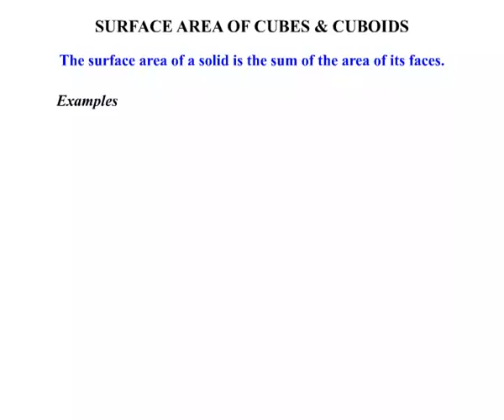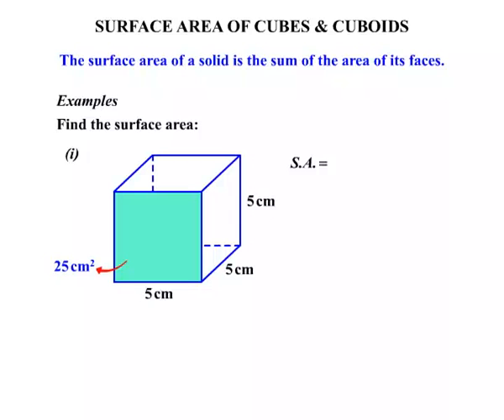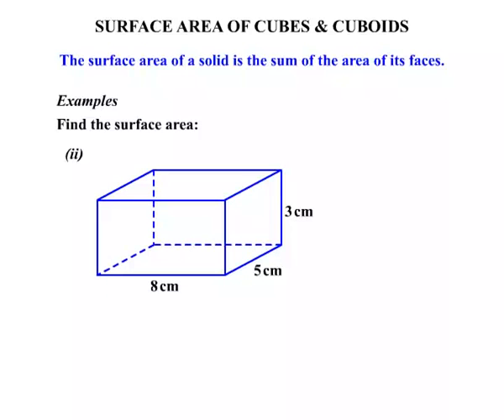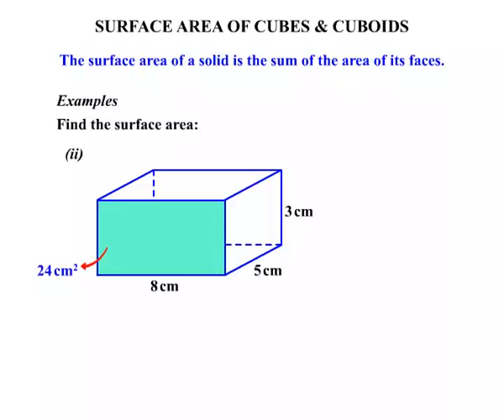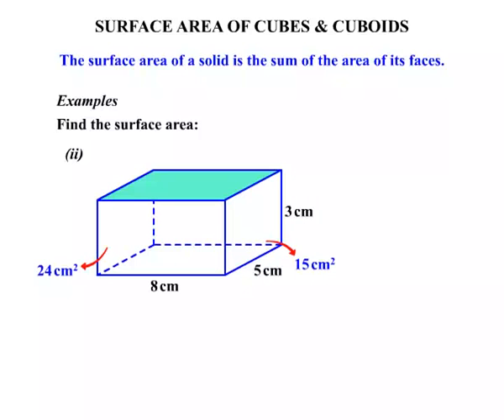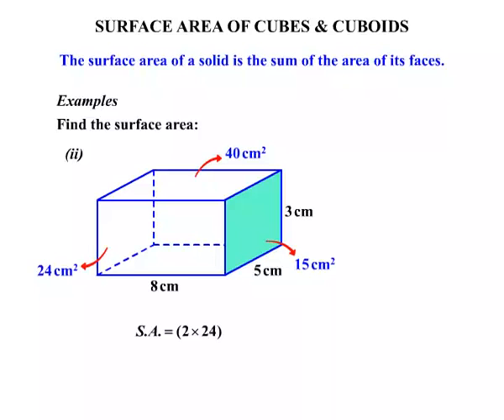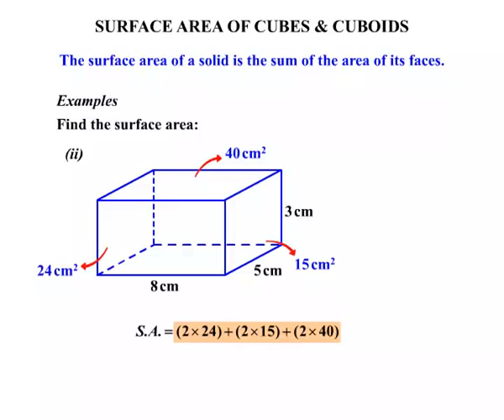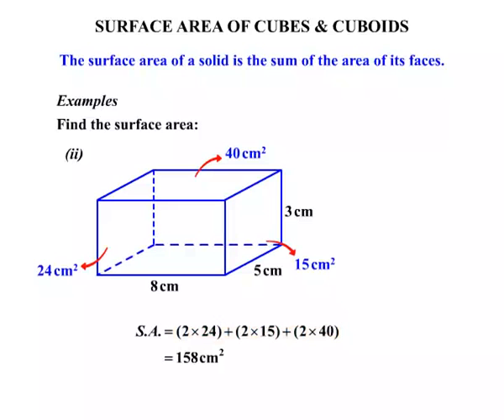Year 11 and 12 General Maths - Surface Area: Cubes and Rectangular Prisms